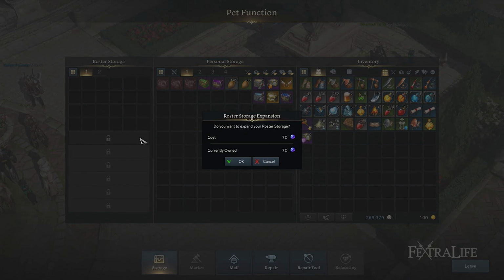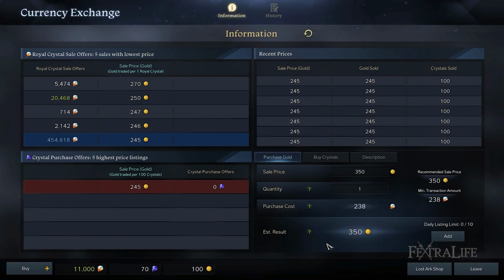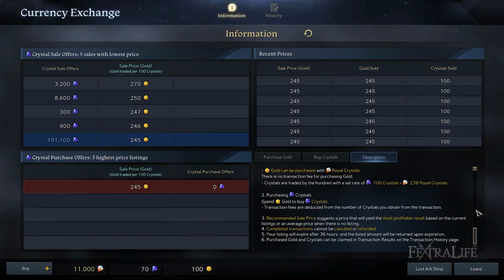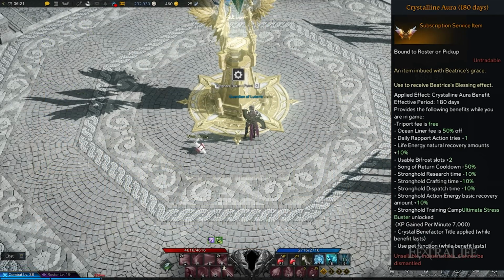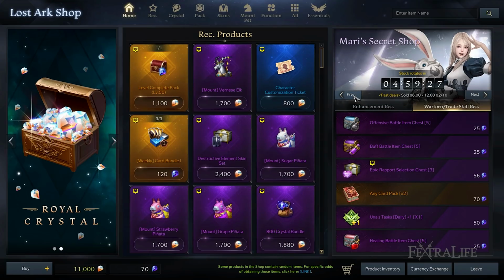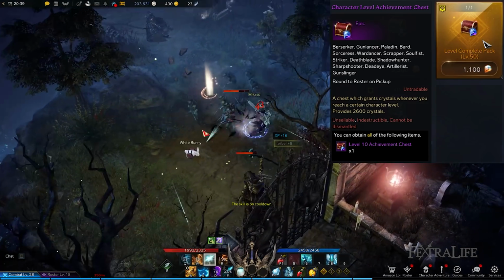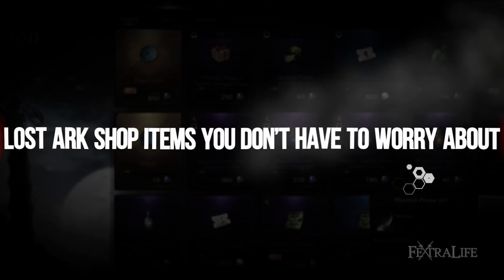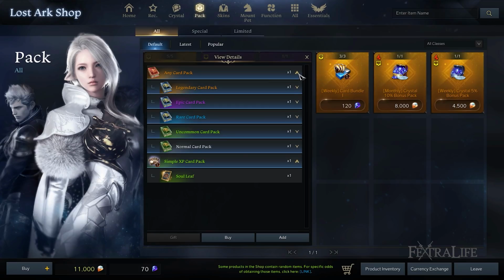Lost Ark Store Prices Guide 2022: Is Lost Ark Pay to Win?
Lost Ark Store Prices Guide 2022: Is Lost Ark Pay to Win? – In this Lost Ark Store Guide, I’m going to talk about some of the major currencies available in the game, the essential items you should consider to purchase with real-world money only if you want to, and the ones you can brush aside. If you’re curious to know what items are worth your money and what they’re used for, then this guide is for you!

Lost Ark is a free-to-play MMORPG where you can absolutely make insane amounts of progress for your characters without having to spend a single dime, making items in the shop optional. However, the most important products offer quality of life benefits that we’ll discuss later on. Let’s first take a look at the Currencies available in the Lost Ark Shop and identify the items you can buy with them.

Timestamp:
0:00 - Lost Ark Store Guide
0:43 - Currencies
2:21 - How Currency Exchange Works
2:53 - Lost Ark Shop Essential Items to Consider
7:25 - Lost Ark Shop Items You Don’t Have to Worry About
8:32 - Is Lost Ark NA/EU P2W?